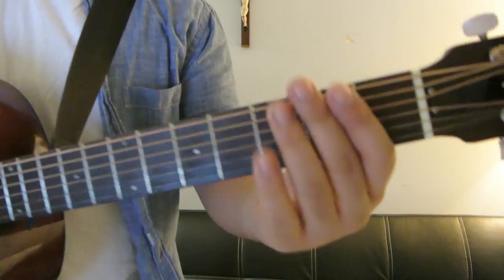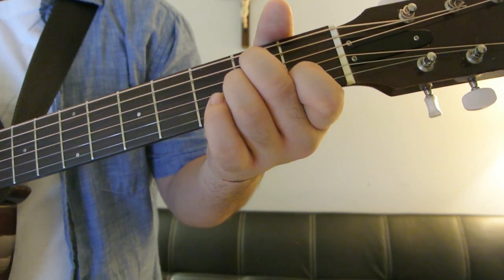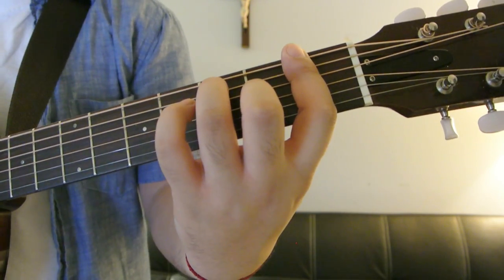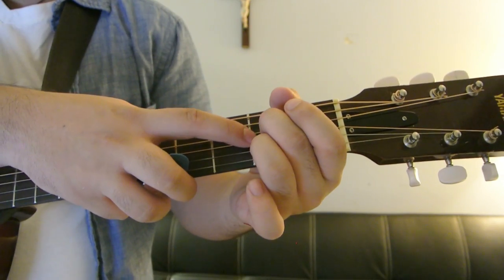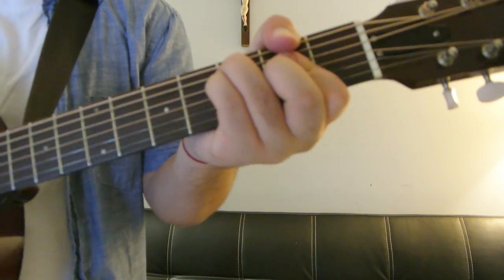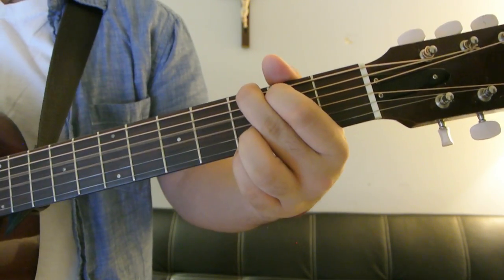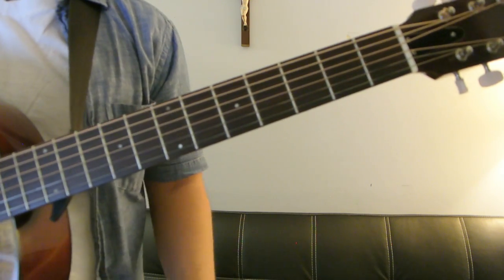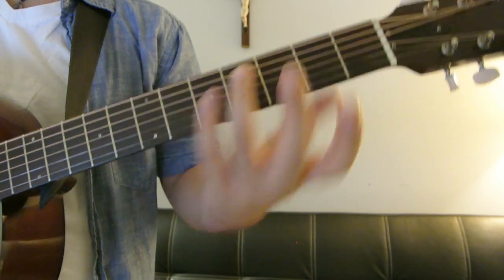Frank Ocean - "Thinking Bout You" How to Play Guitar (Easy!! Guitar Tutorial!!)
Hey YouTube Family! Next month from the 17th to the 24th. I have to privilege of getting on a plane with my churches mission team and traveling to Gracias, Honduras where we will be supporting local missionaries, Allen and Trish Sowers who have been working in Honduras since 2001. However... I cannot do this without your help. The trip will cost approximately $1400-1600/person which includes airfare, lodging, ground transportation, and food. If you can and are willing to donate to help make this trip possible please, please, please donate.

During this trip, the LH missions team will help serve in the Sower’s feeding ministry. Currently, they partner with “Kids Against Hunger” and others, and distribute food, vitamins and worm medicine through 120 church-run feeding centers, orphanages, victims of natural disasters, and other programs, providing about 1.2 million meals per year!

By no means am will I try to twist your arm into getting to donate. I'm just asking that if you're willing and able to donate, please do as it will help tremendously. Any of the extra funds after my trip is funded will go to the rest of the missions trip and others who haven't been fully funded so if you can be gracious please be. Thank you so much. God Bless you.

Simple tutorial! Make sure to come back every day so you don’t miss out on any videos and learn a new song daily!!

MUSIC LINK:
My Bro's music